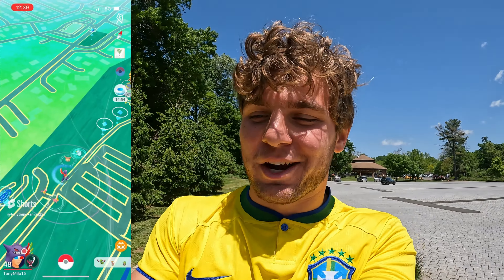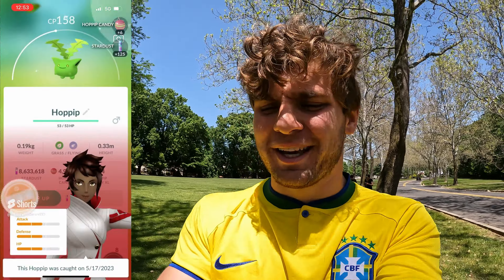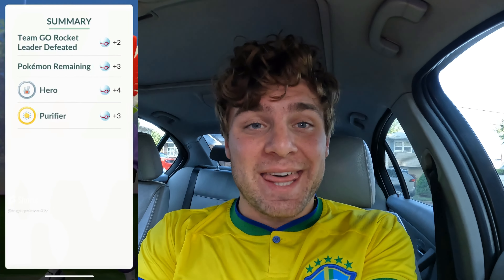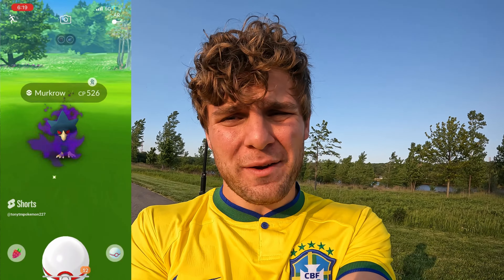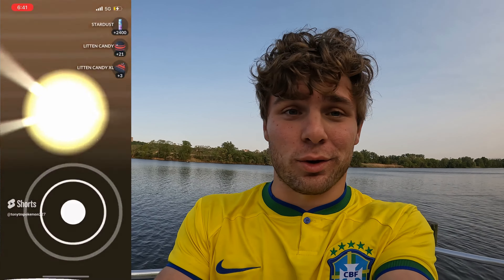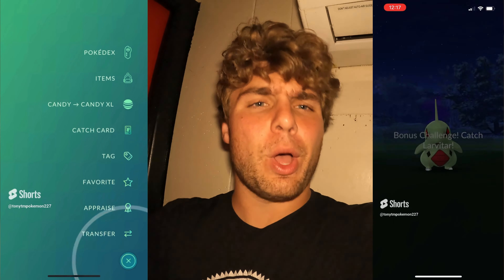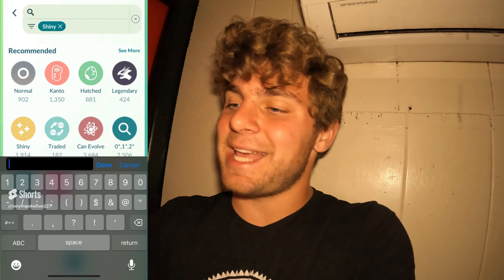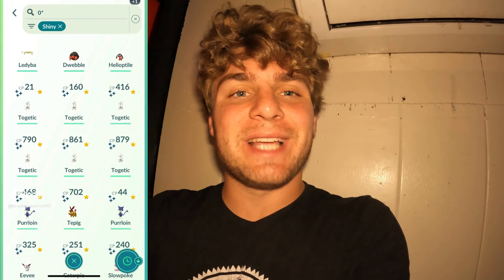✨Every Time I Don’t Get A Shiny Shadow, I Transfer A Shiny in Pokemon Go!✨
Hey everyone,
In todays video I take on a team rocket challenge, this was the final day of the team Valor event. This event was pretty alright for me but I set myself to 1 final challenge on the final day. Sorry for the short videos lately, it’s been super busy travel wise for me. Hopefully you enjoy the video though, have a great day!

Key Word - Travel